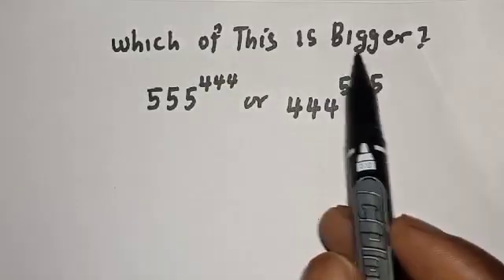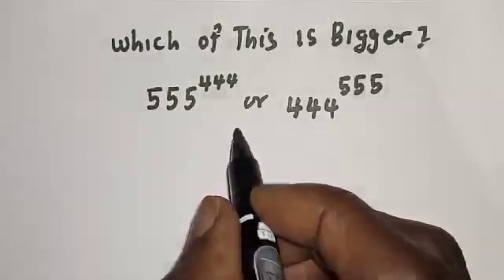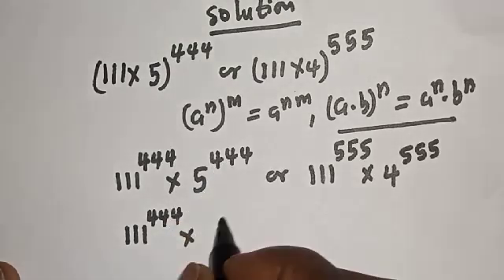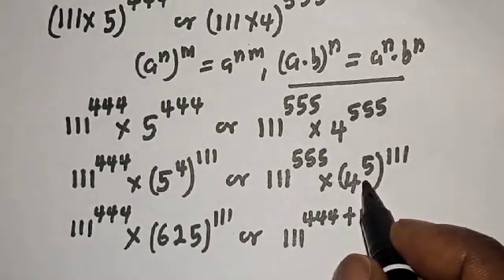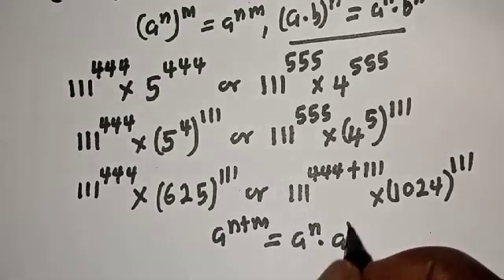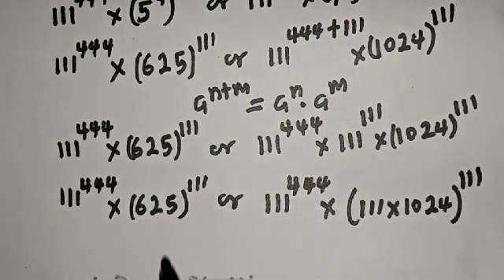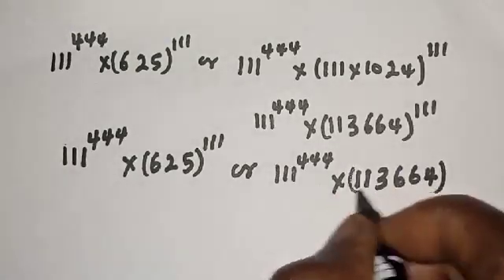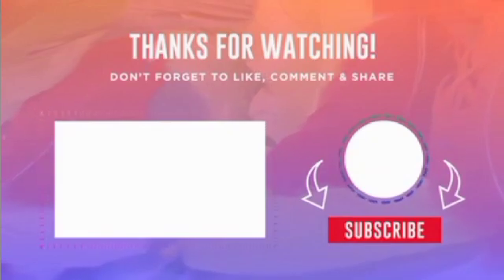A Nice Math Problem 555^444 Or 444^555 | Which Is Bigger? | Calculators Not Allowed...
In This video, you will learn quick trick for solving the given nice math problem quicklu